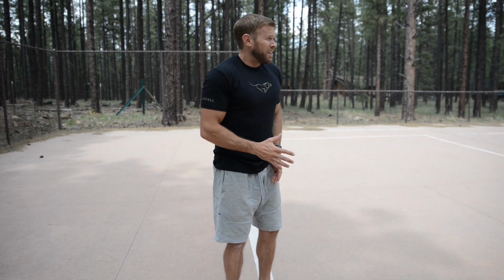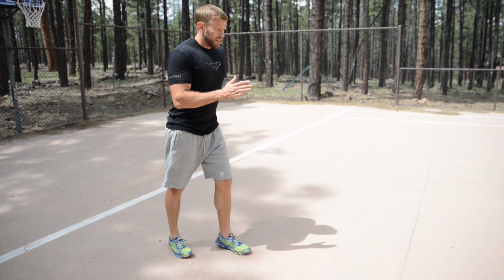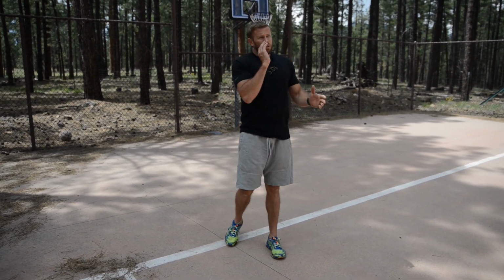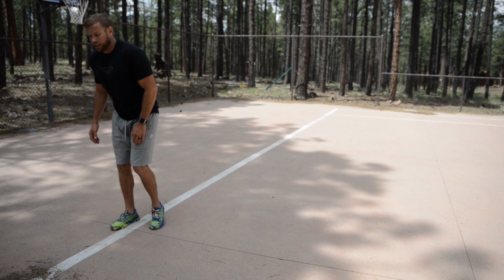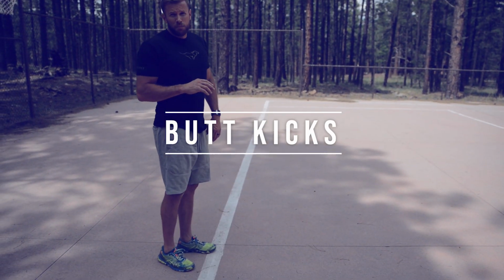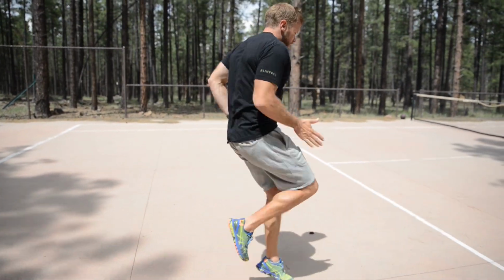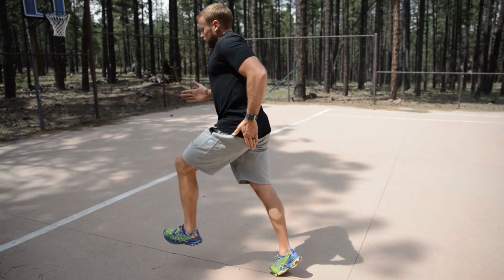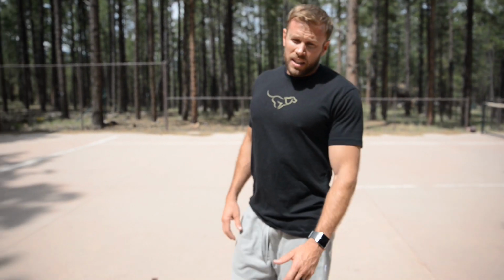Drills and Strides